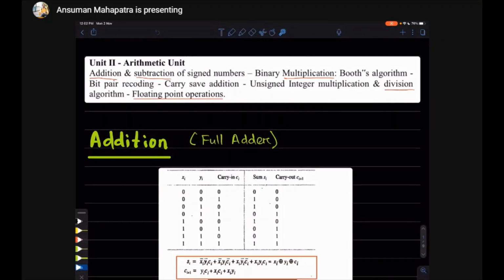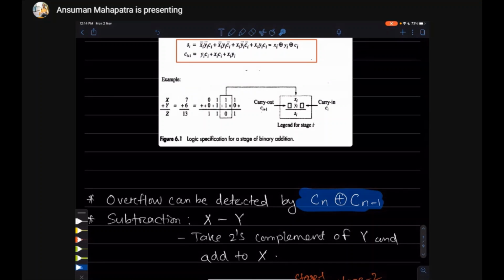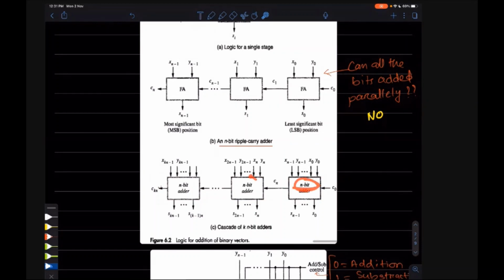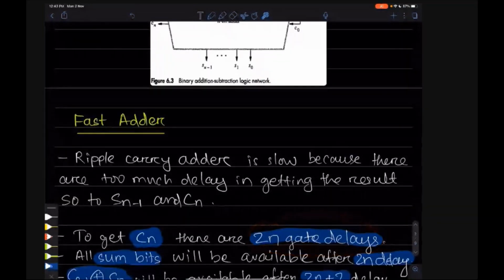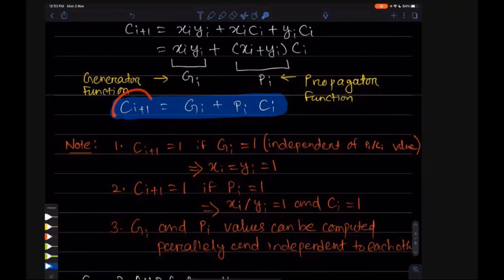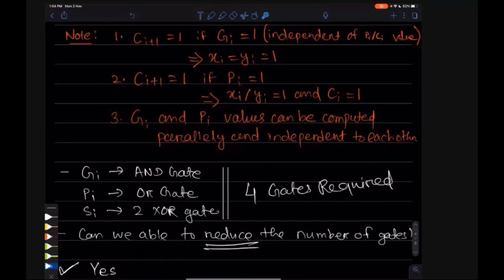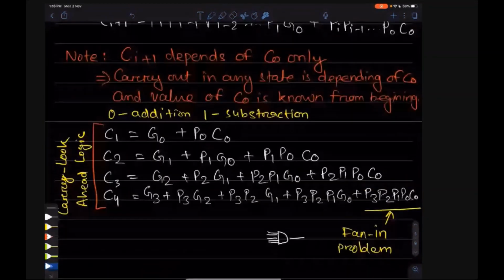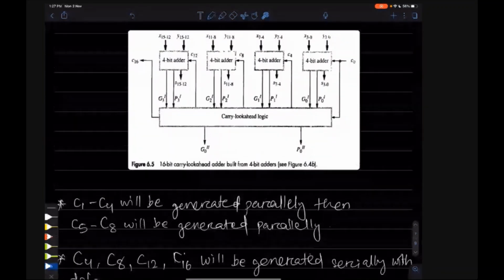Computer Organization and Architecture - Chapter -6 [Part-1]